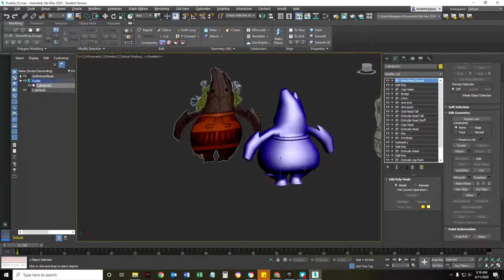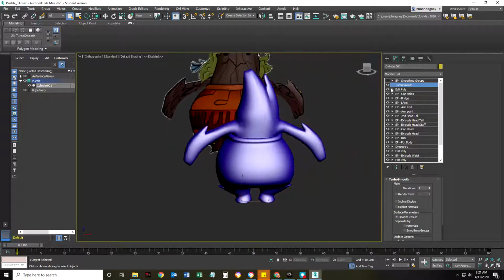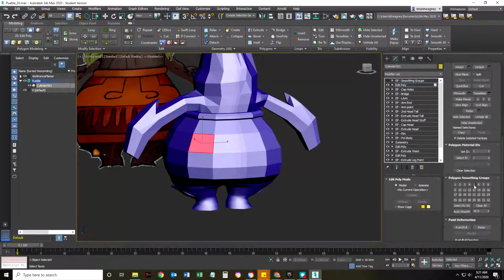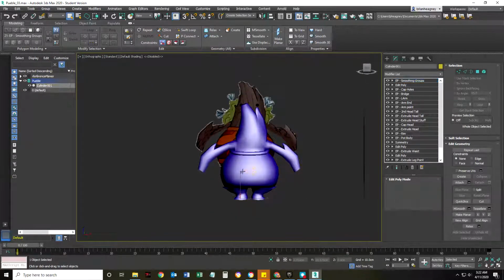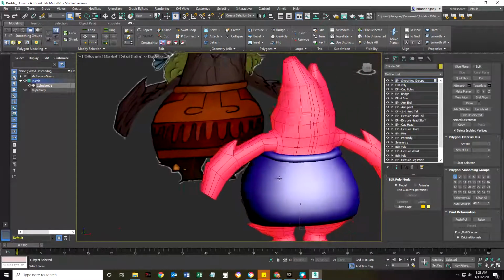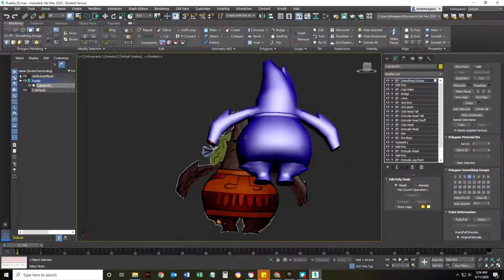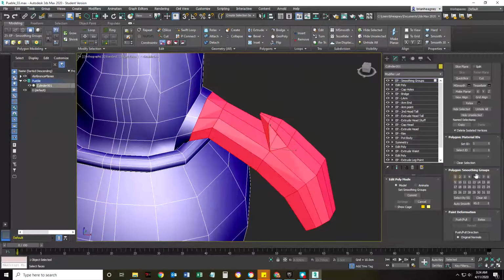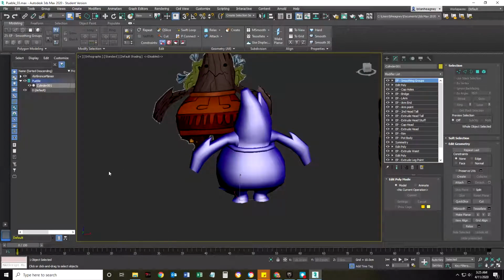Pueble 03: All About Smoothing Groups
In this video, I discuss what smoothing groups are.